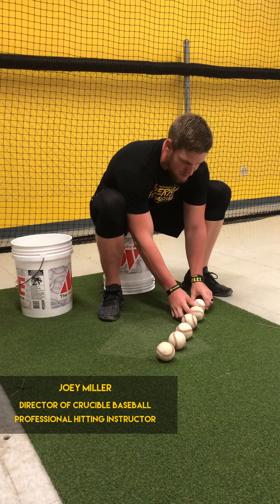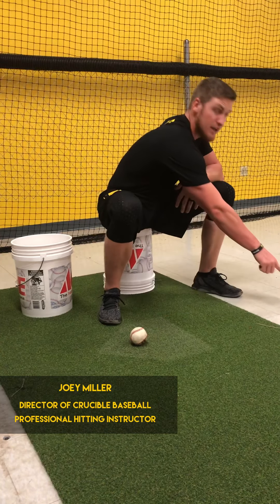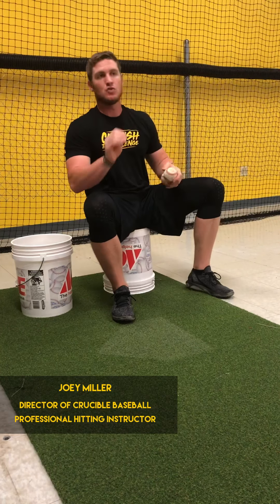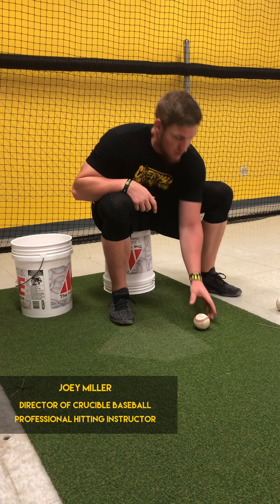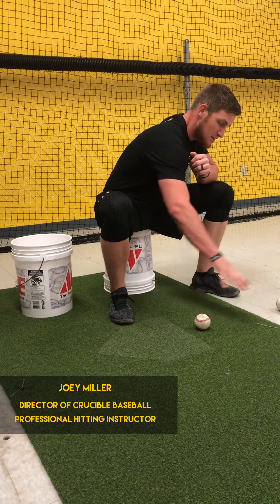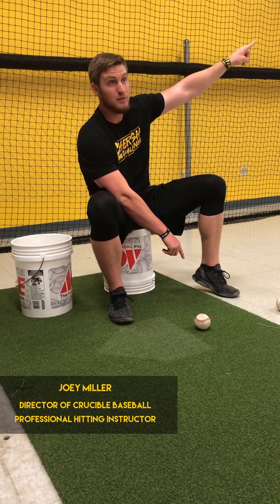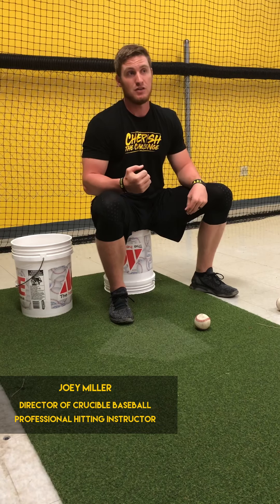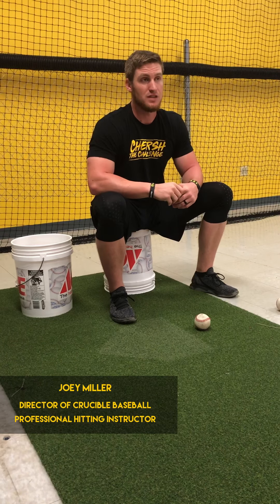Crucible Baseball Cage Talk | Episode 3. “Pitch Windows Ext.”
Let’s dive a little deeper into last weeks topic, “Pitch Windows”.

Live From:
Crucible Performance
Frederick, MD
Are you interested in being apart of the Crucible Family? Come on in for a FREE evaluation! Can't make it in? Ask how to be apart of the family with online training!
American Batsmith
Academia Hawaii
Ascent Protein
Ask about our online hitting program. Me wherever you go 24/7!